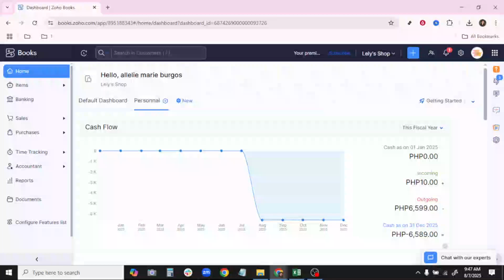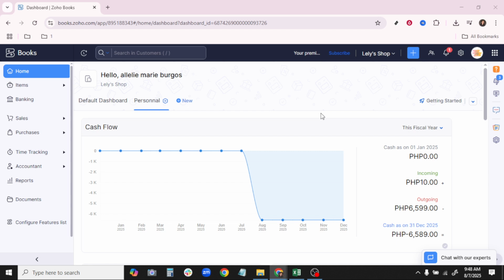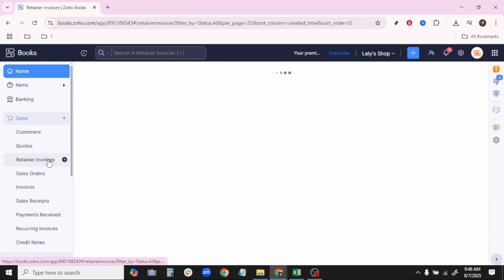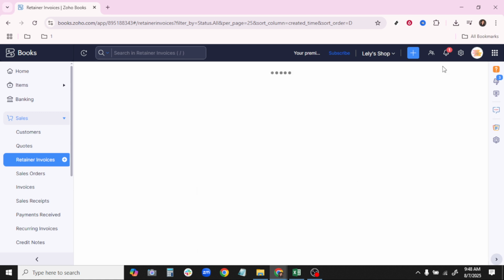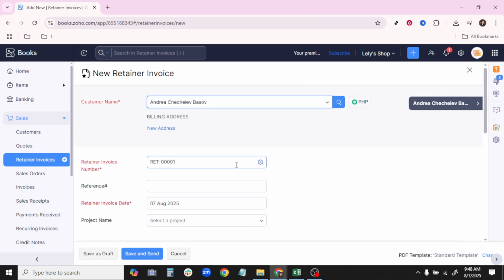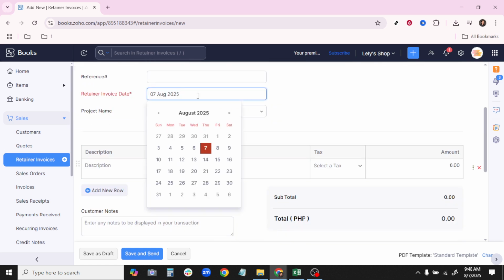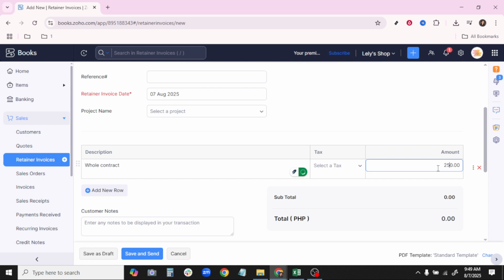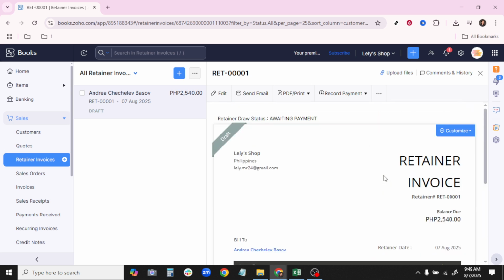How to Create a Retainer Invoice in Zoho Books Full 2025 Guide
In this comprehensive 2025 tutorial, you’ll learn how to create a retainer invoice in Zoho Books step by step. Retainer invoices are useful for securing upfront payments from clients and maintaining a smooth cash flow. We’ll show you how to set them up, customize the template, and apply retainers to future invoices. Whether you're a freelancer, consultant, or service-based business, this guide simplifies the process for you. Zoho Books makes invoicing easy, and this video ensures you make the most of it. Start managing client retainers professionally today with this powerful tool.
Need to create a retainer invoice in Zoho Books? Learn step-by-step how to streamline your invoice creation and improve invoice management using Zoho's online software.